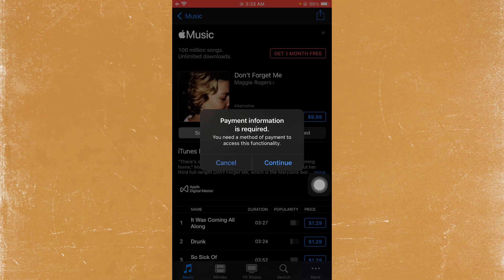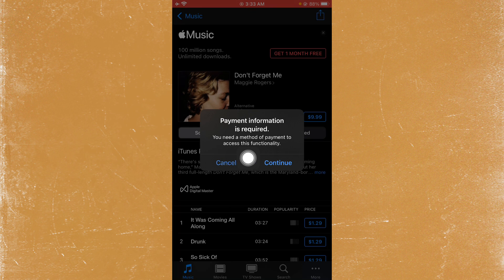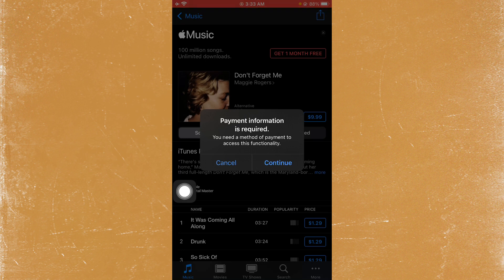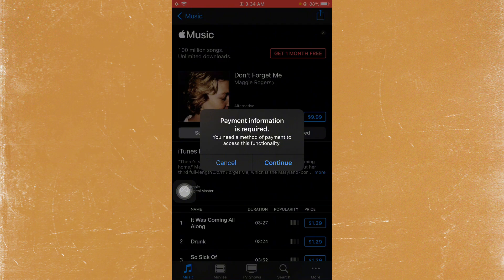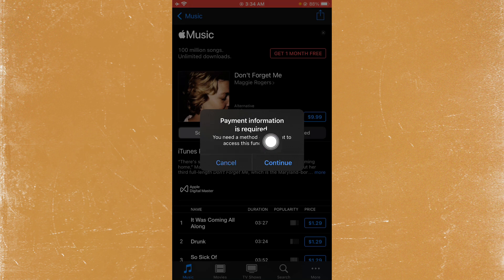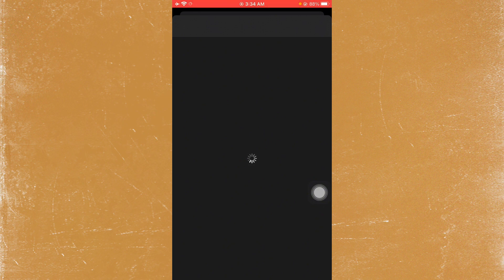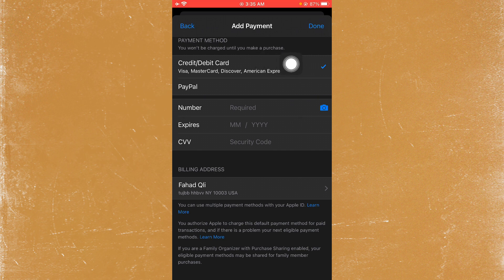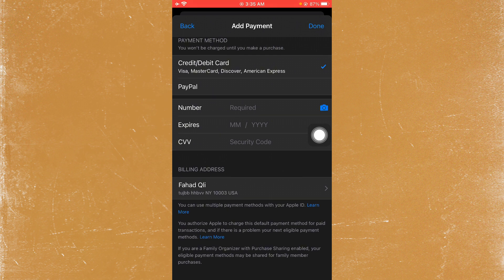Fixed: Payment Information is Required You Need a Method of Payment to Access This Functionality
In this video, I will help you to fix Payment Information is Required You Need a Method of Payment to Access This Functionality On iPhone Or iPad. Please watch till the end.

Comments